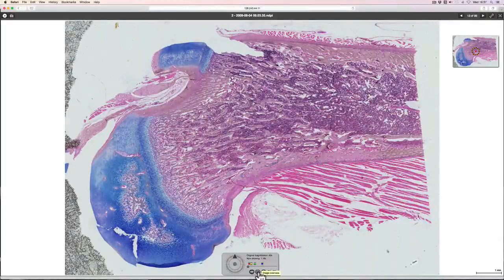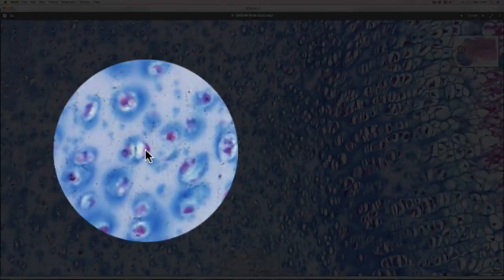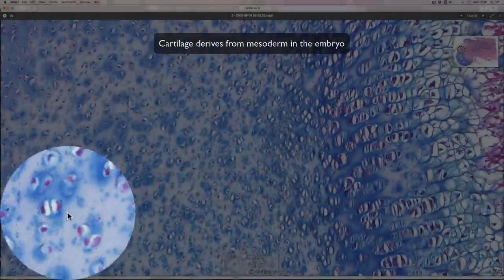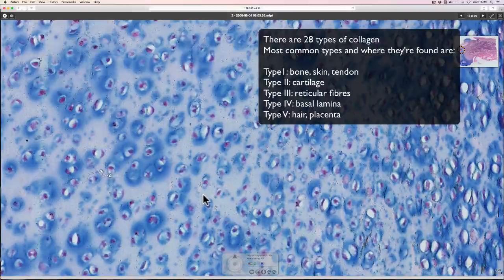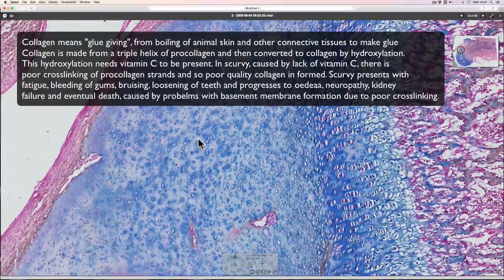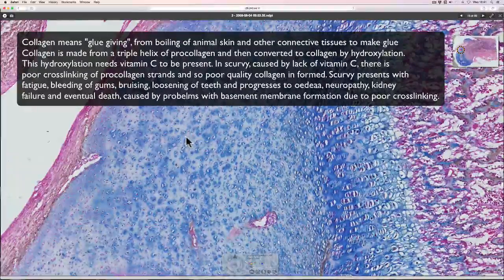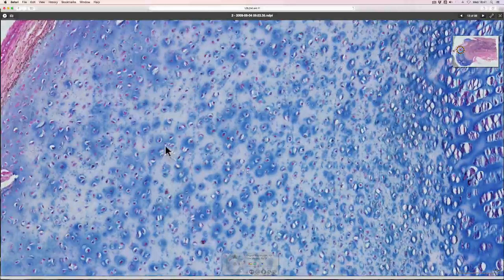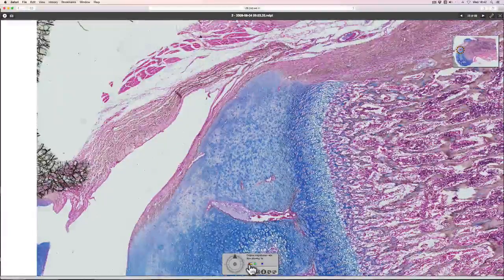What cartilage looks like down the microscope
Susan Anderson tells you all about hyaline cartilage and you can also find out why 18th century sailors had wobbly teeth and wounds which didn't heal well...